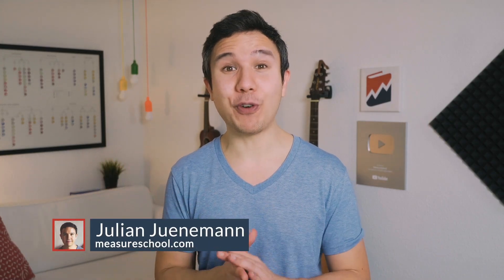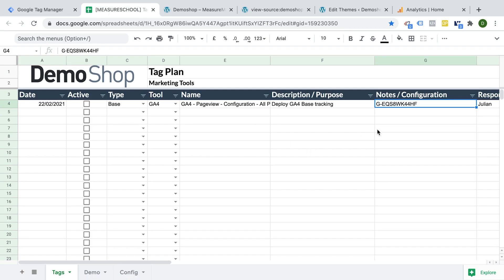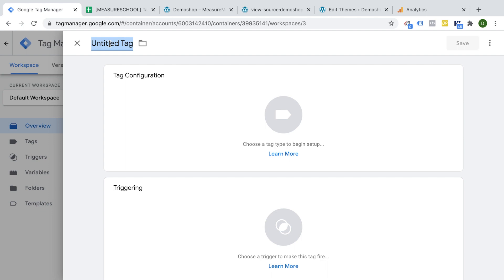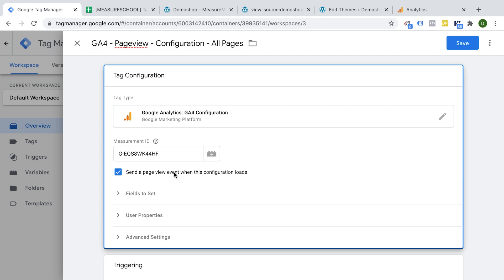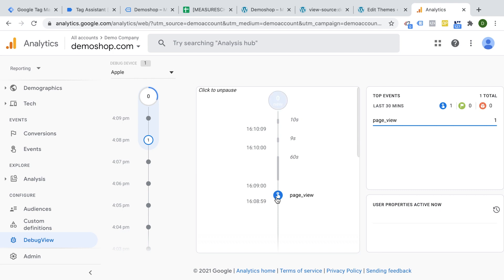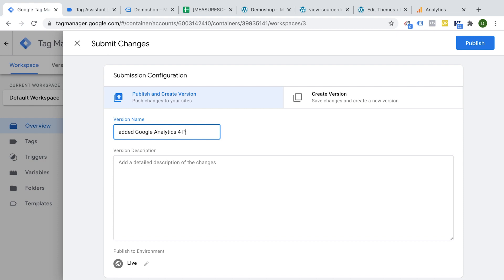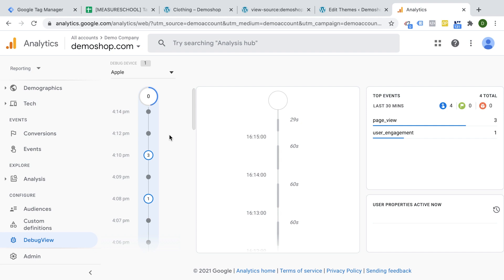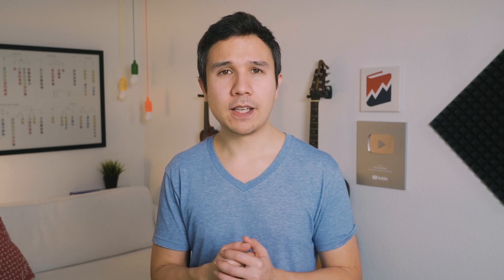How to install Google Analytics 4 with Google Tag Manager | Lesson 4 GTM for Beginners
In this fourth lesson of our GTM for Beginners series, we are going to be jumping into our Google Tag Manager account and start creating tags. And where better to start than by migrating our hard-coded Google Analytics 4 PageView tracking code to GTM.

We’ll be going through the whole tag installation process, as well as a few methods to debug and test your setup.

OUTLINE:
00:00 - Intro
1:00 - An Overview of Migrating GA4 to GTM
2:45 - GA4 Tag Implementation
4:21 - Setting up the Trigger (All Pages)
4:50 - Testing with Preview Mode
5:20 - Testing with GA4 Debug View
6:40 - Publish your GA4 Tag to all your users
7:05 - Remove hard-coded implementation (If migrating)
7:58 - Testing with GA Real-Time Reporting
9:06 - Summary